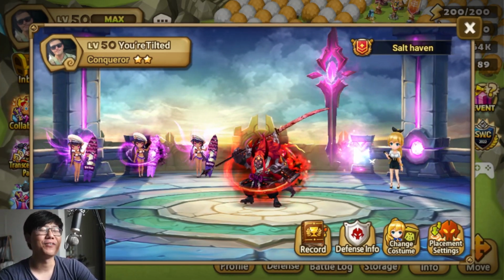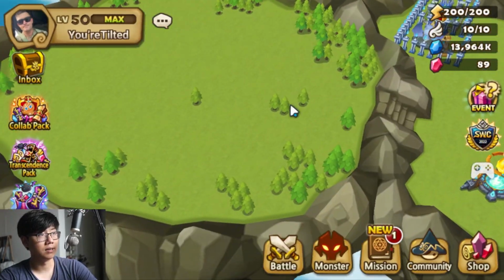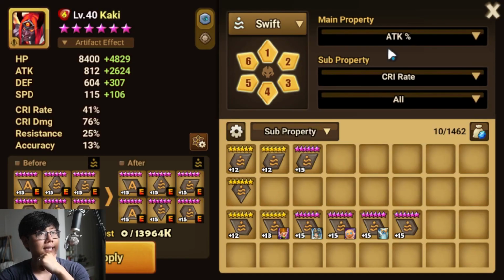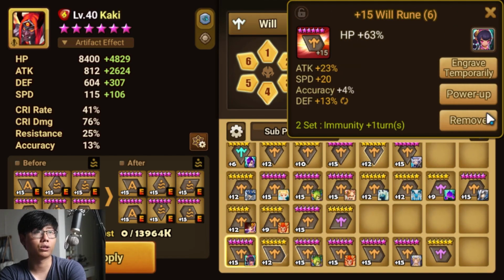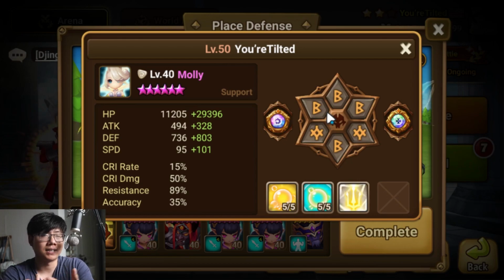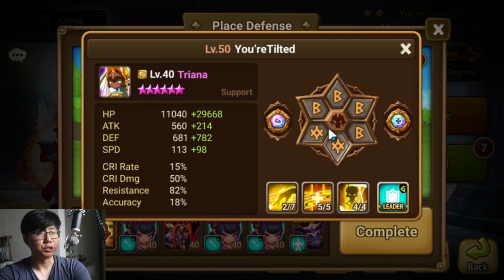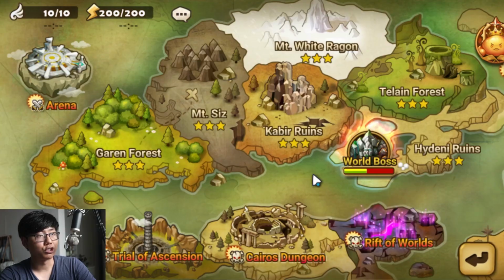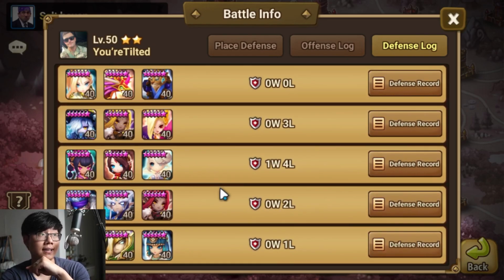Can Someone Tell Me Why He Has 3 Of This Unit? - Summoners War